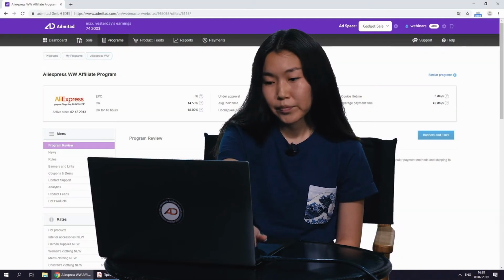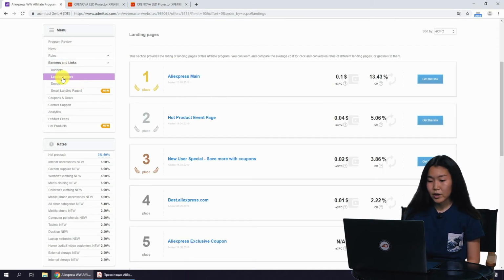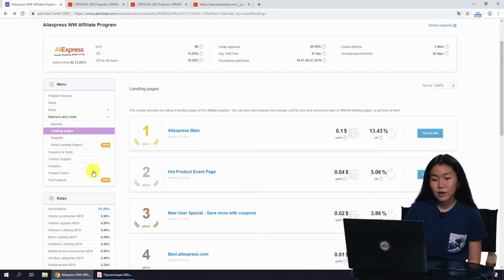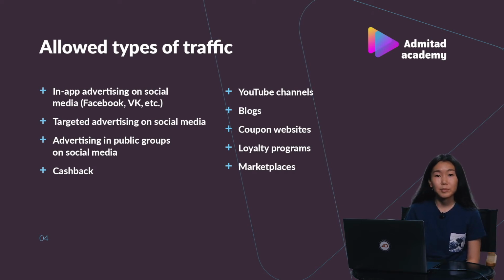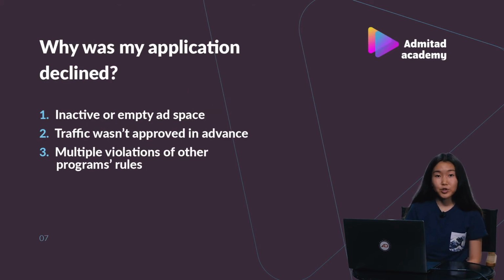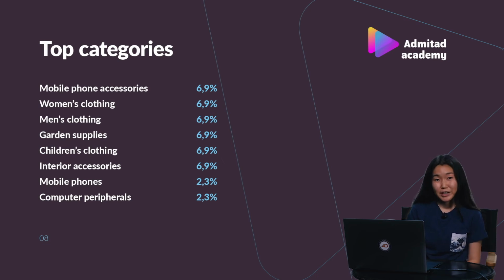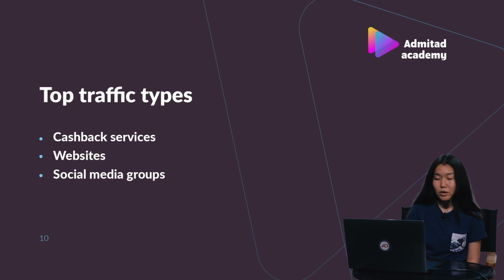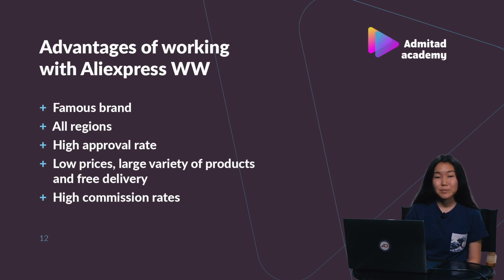How to earn with AliExpress affiliate program